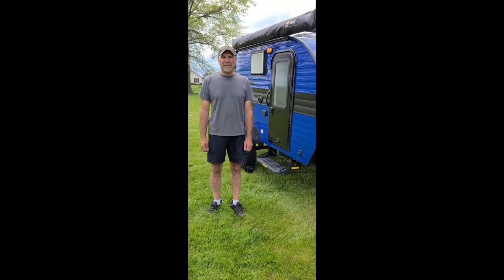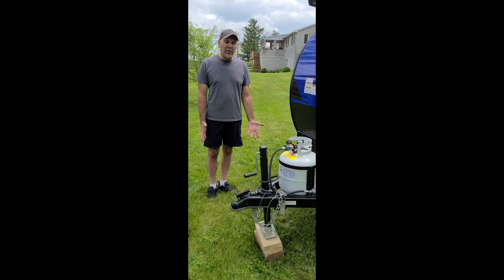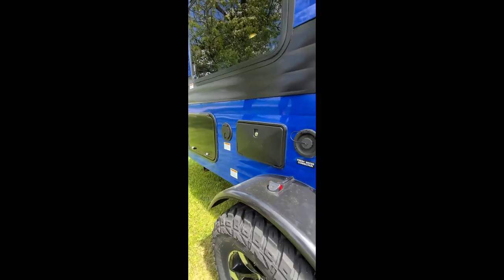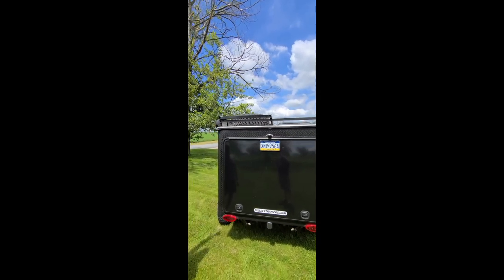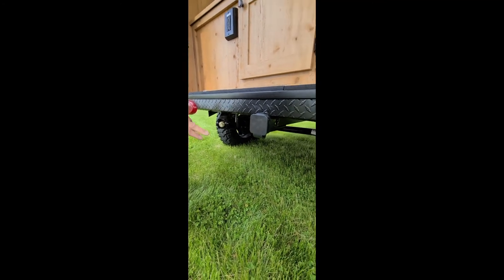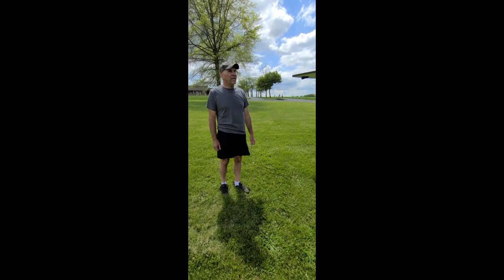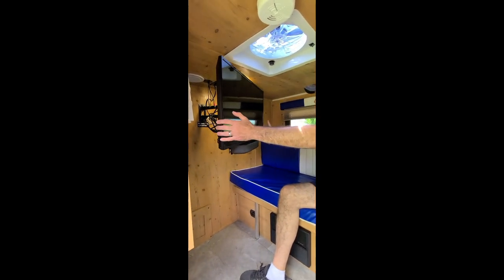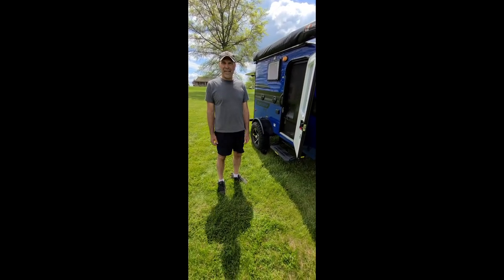2022 Sunray 109 Micro Tour